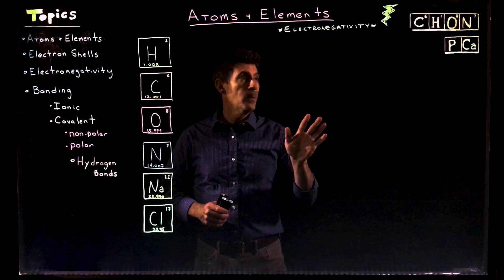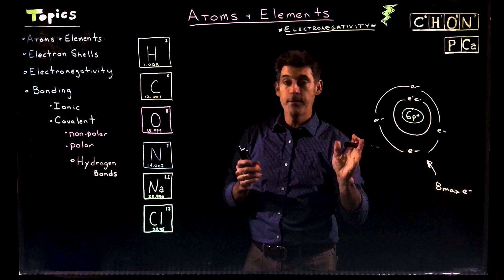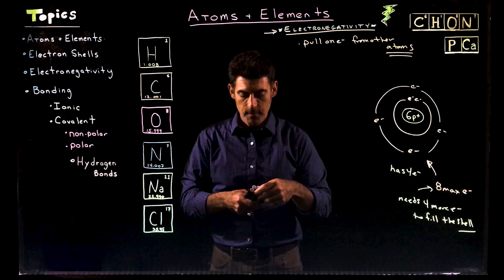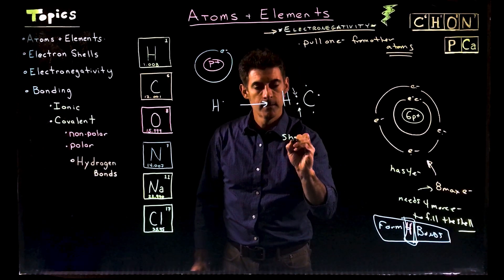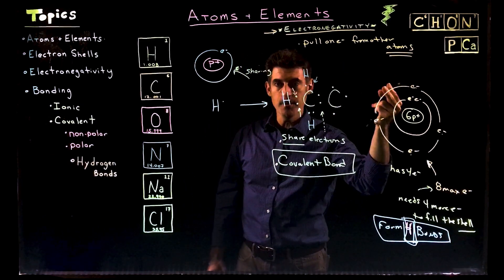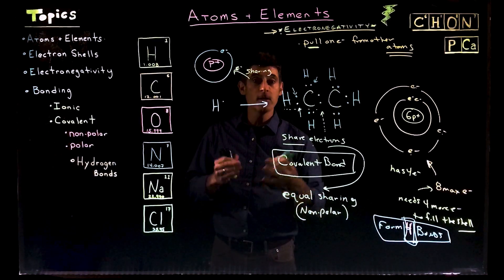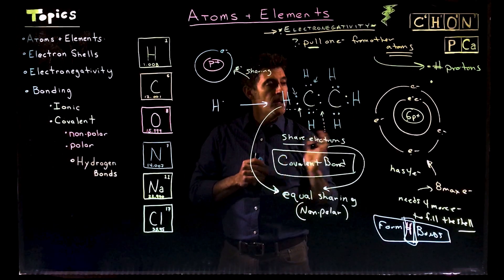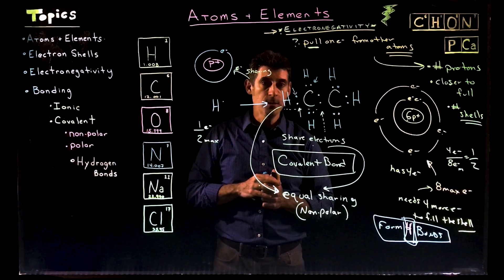Atoms and Covalent Bonds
An introduction to electron sharing and covalent bonds